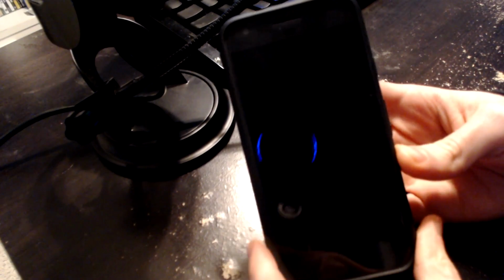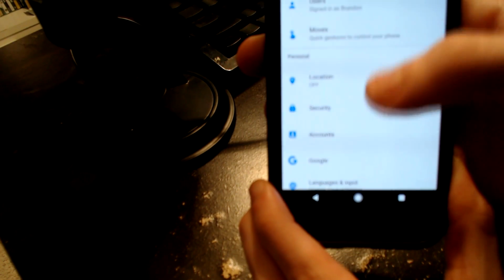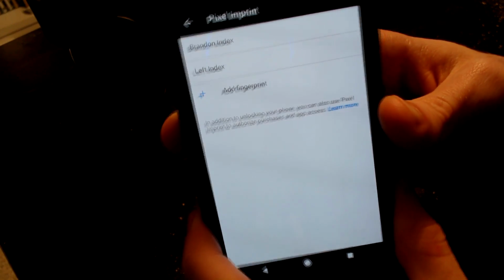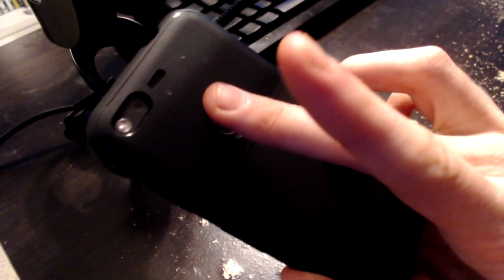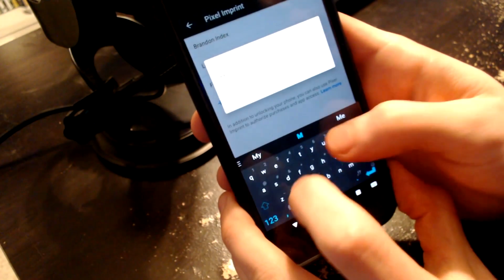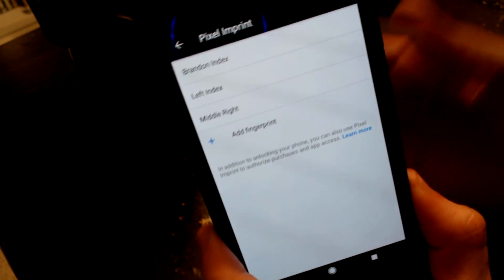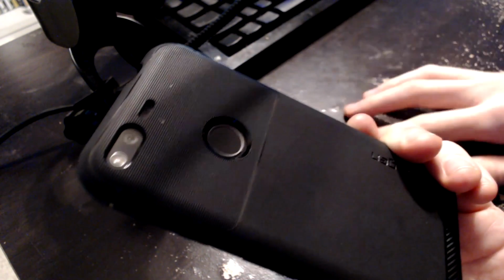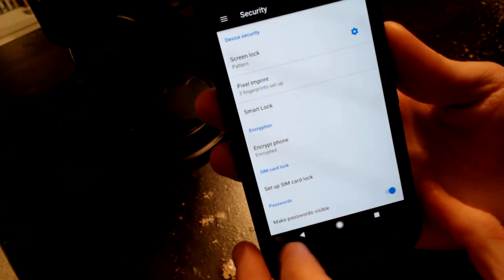How to Add & Improve Your Fingerprint on the Google Pixel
How to add your fingerprint to unlock your Google Pixel. Once it's added, you can unlock your Pixel without even touching the power button.
Pixel (Aff)
Case (Aff)